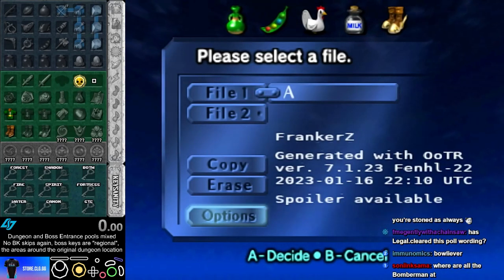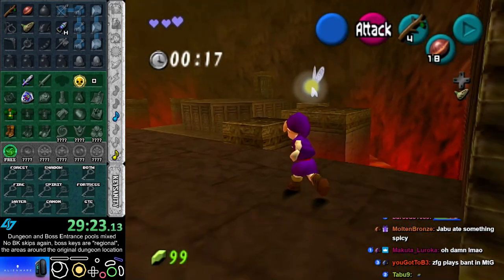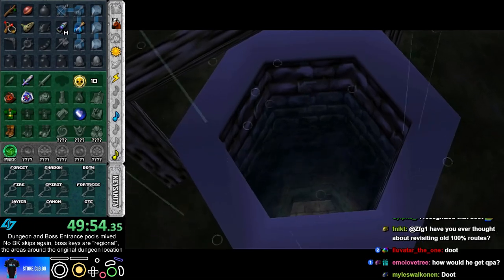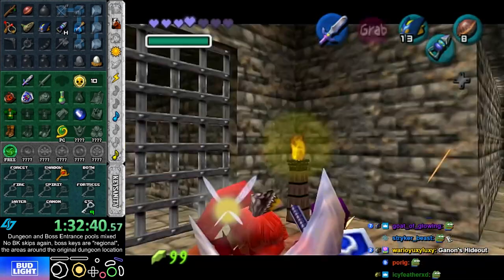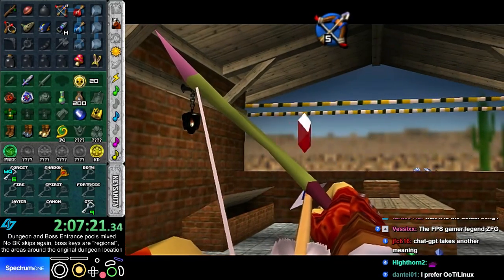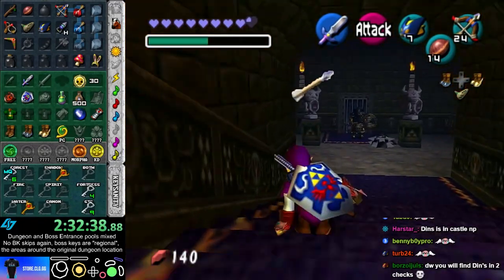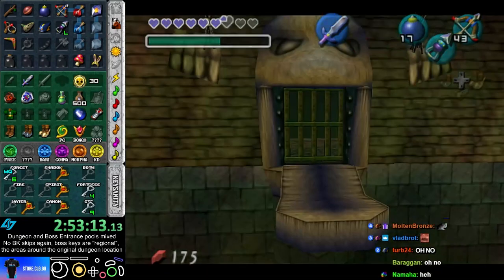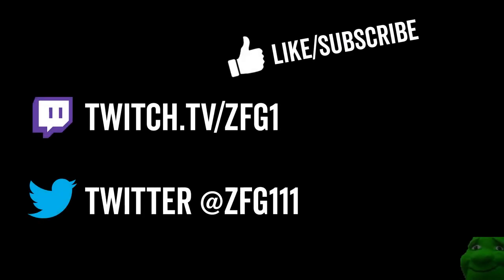Every Item Is in a Shop